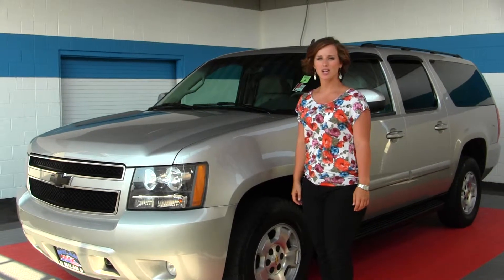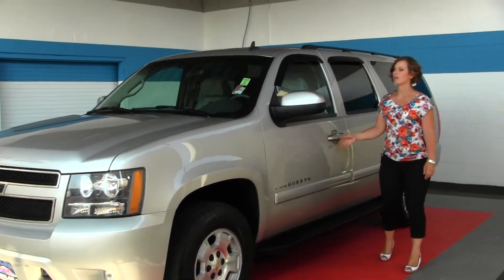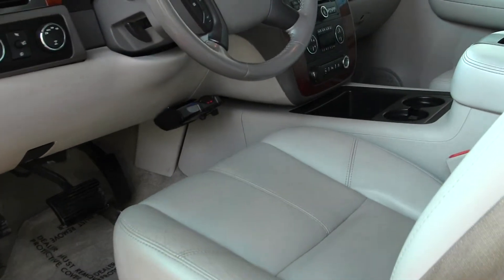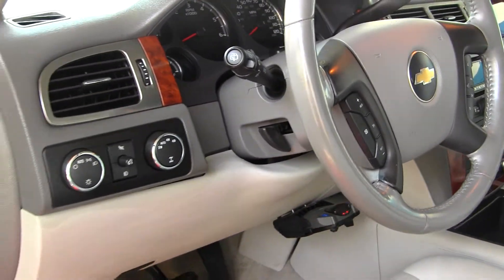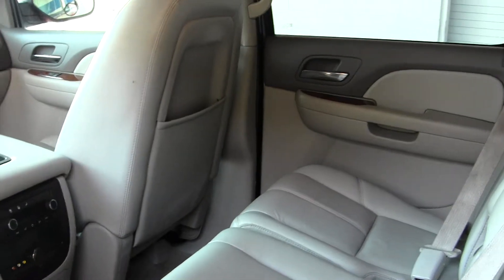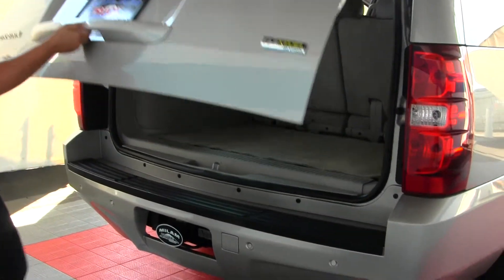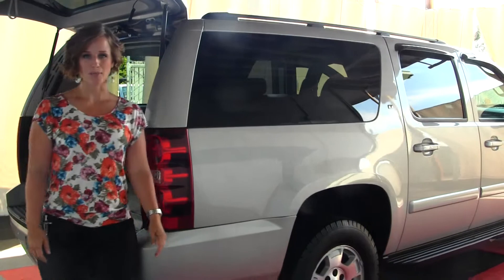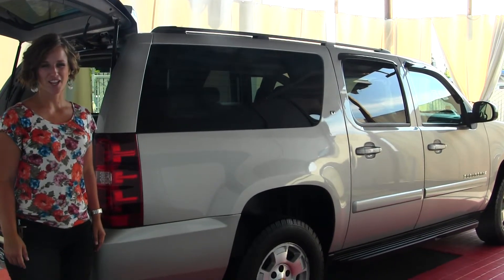Virtual Walk Around Tour of a 2007 Chevy Suburban LT at Milam Truck Country in Puyallup U13235